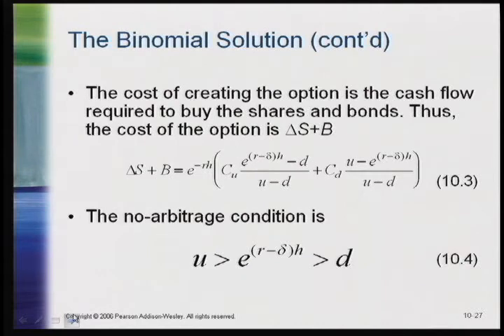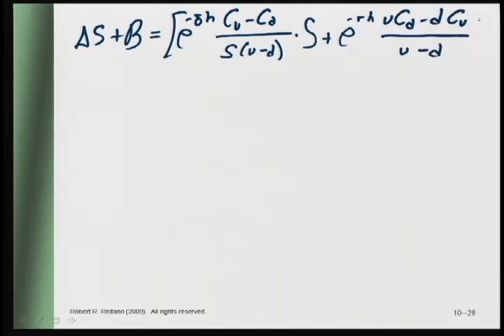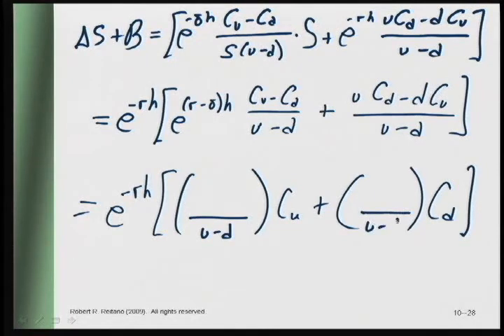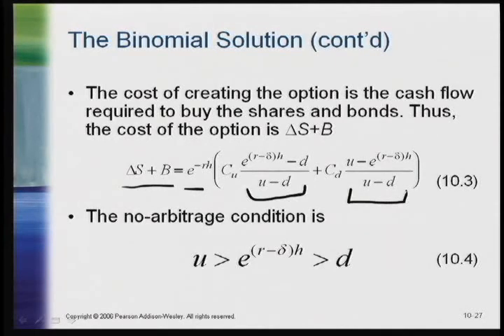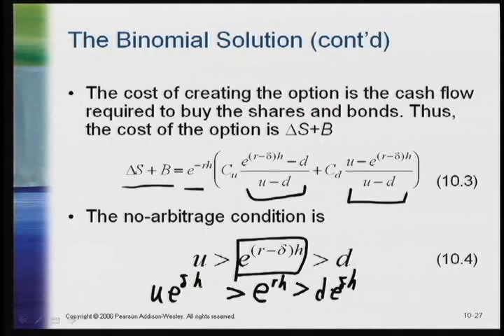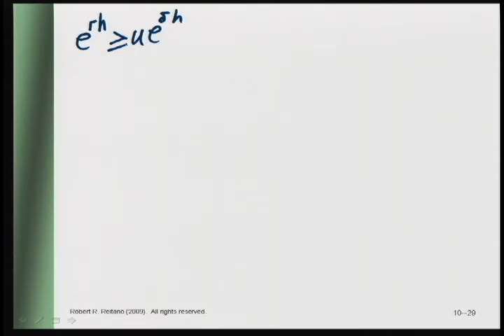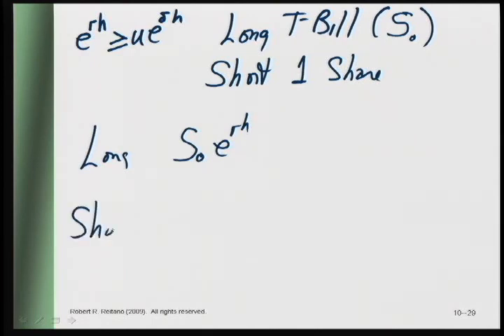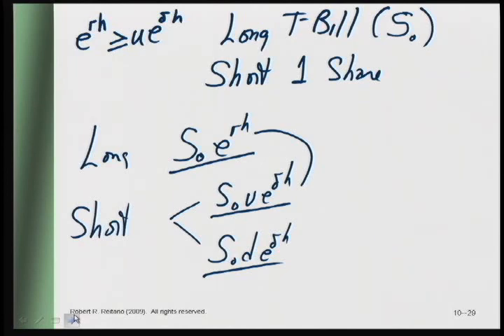10-2 General One-Period Model- Part 2